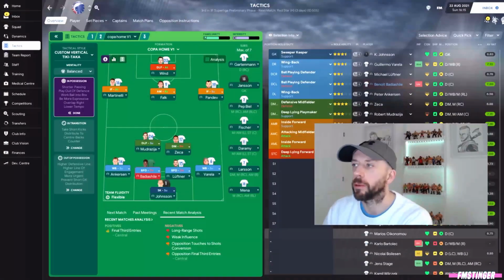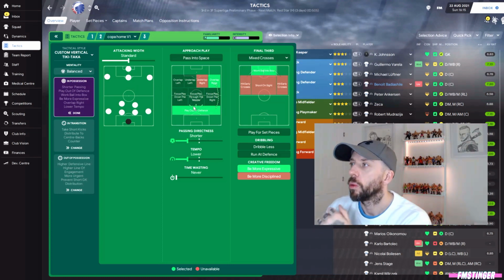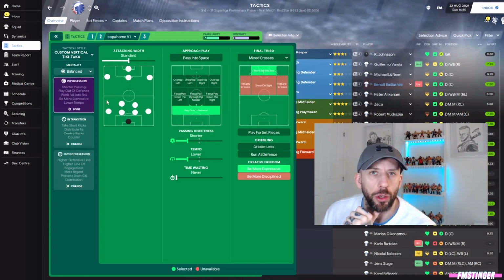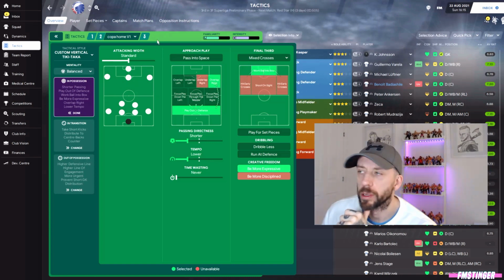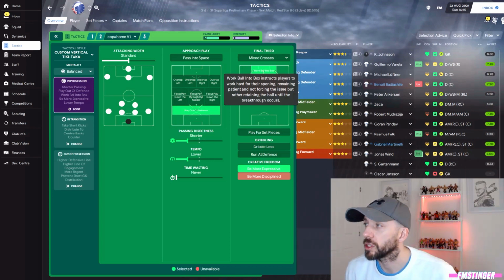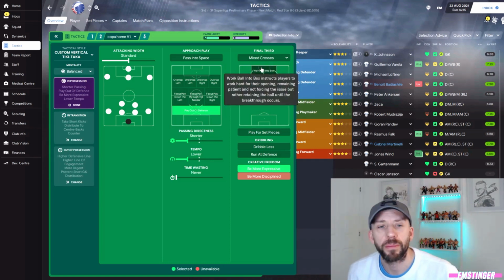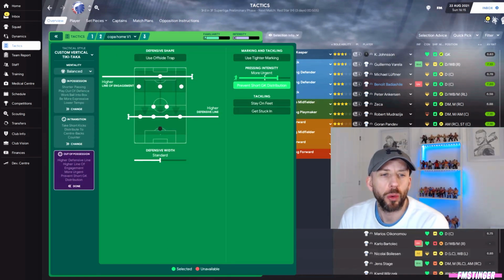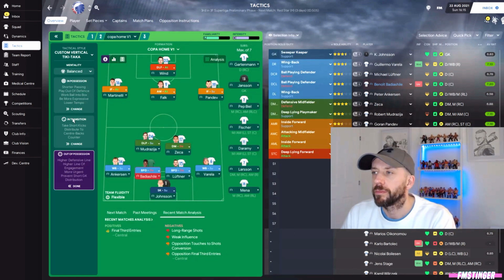FM21 Tactics - what buttons to press?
Get the edge #8. What buttons do you really need to press in the tactic setup? This short video will give some insight into team instructions and when and what to select.